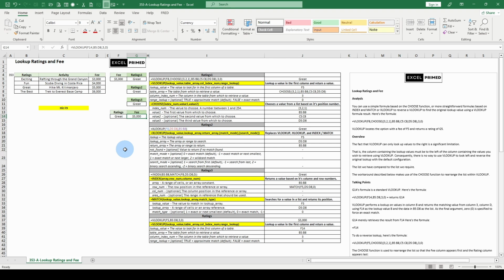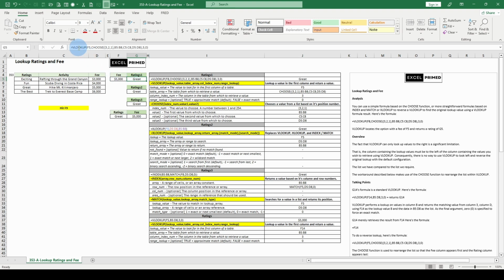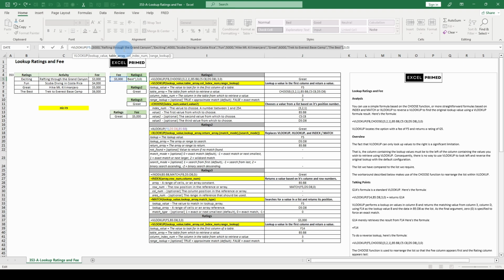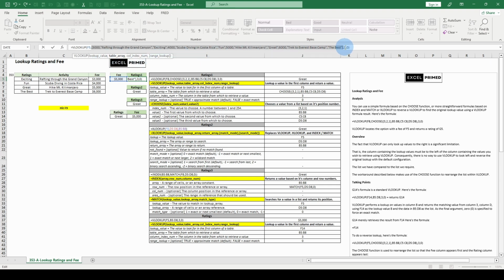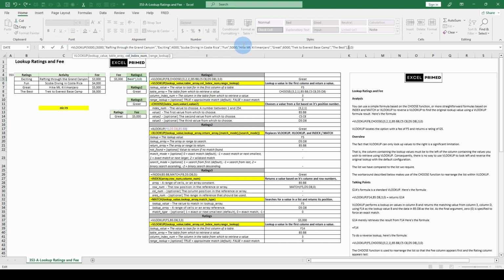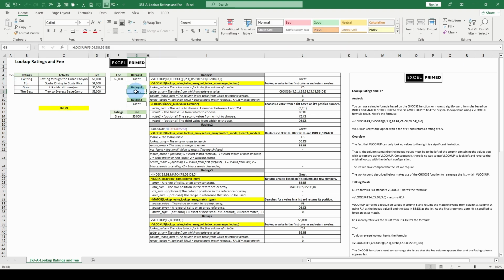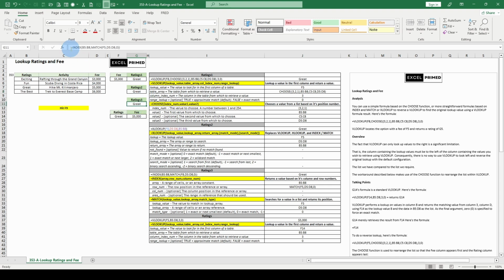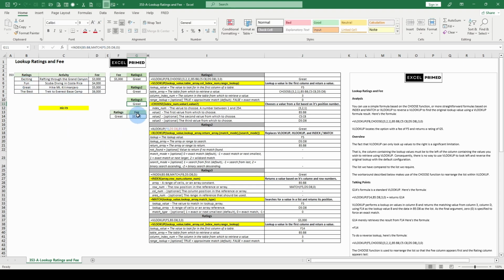How Do I Search Excel Without Scrolling Forever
Most people use Excel search the hard way. This video shows how to flip the table—literally—and find what you need with smarter tools.

This Excel video teaches you how to efficiently search and retrieve information in your spreadsheet.

Imagine you have a table with different options, like activities, their fees, and ratings. Normally, when you use the VLOOKUP function to find something, it can only search to the right.

This video shows you clever workarounds. For example, it explains how to use the CHOOSE function to rearrange the table, allowing you to use VLOOKUP in a more flexible way.

There's also a method using INDEX and MATCH, which are more powerful and versatile than VLOOKUP.

Lastly, you'll learn about XLOOKUP, another advanced feature that simplifies searching and gets you the results you need without complicated settings.